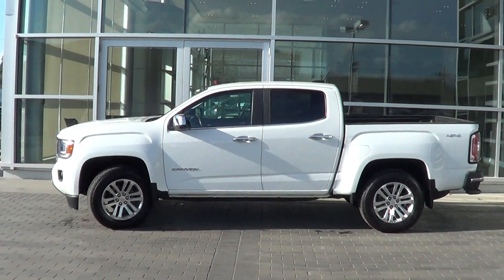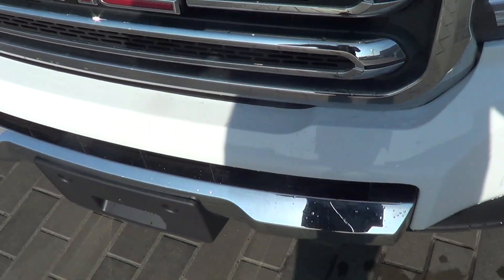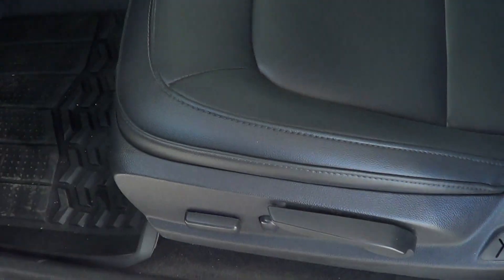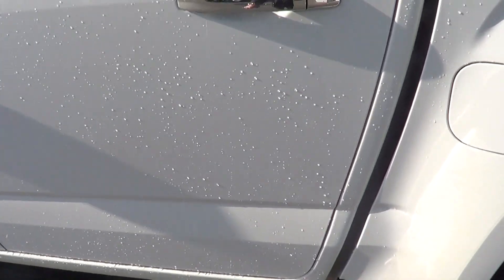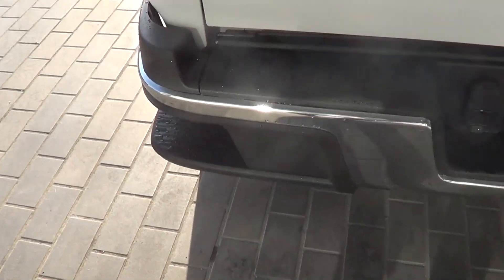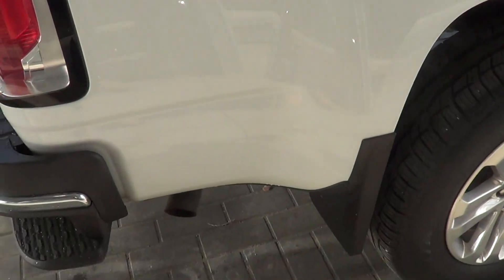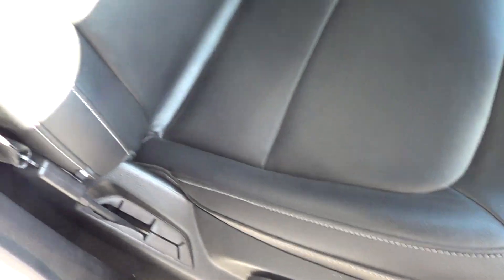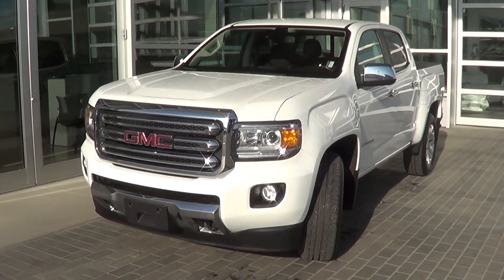Lexus of Kelowna - 2018 GMC Canyon Walk Around Video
1 Owner, No accidents, SLT Package, Leather

Just arrived here at Lexus of Kelowna is this excellent condition, well optioned 2018 GMC Canyon SLT with 76,076 KM's. The condition of this truck speaks to the care and pride of ownership this Canyon received from the previous owner. This truck has had all its servicing done at the proper intervals, and was kept in top mechanical condition. The CarFax report shows a perfect history with no accidents or claims of any kind. This SLT Canyon comes well equipped with Navigation, Remote Entry with Remote Start, Bluetooth, USB, Satellite Radio, Heated Leather Seats, Power Windows & Locks, A/C, On Star, Cruise Control, and much more. During our mechanical inspection our technicians completed an oil and filter change to ensure this Canyon is ready for its next owner.